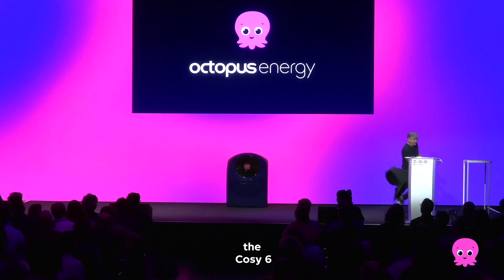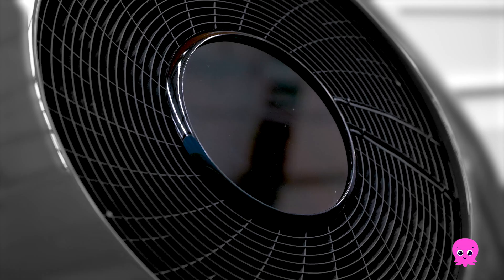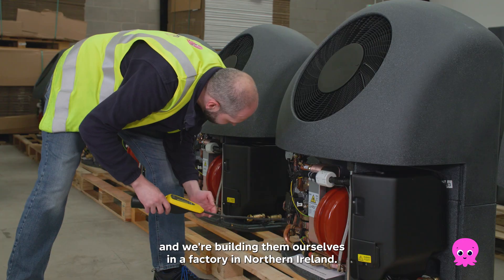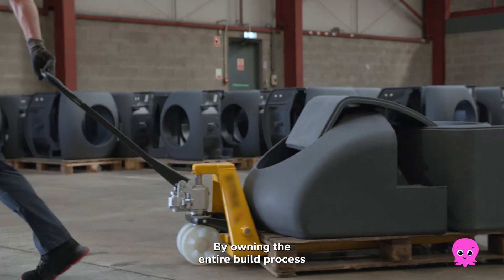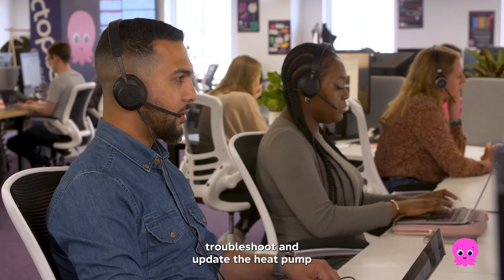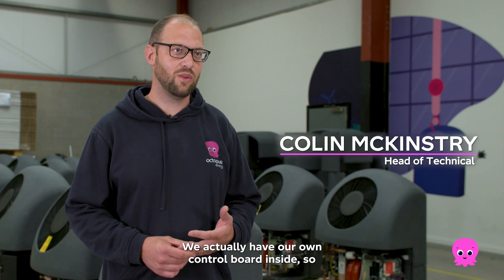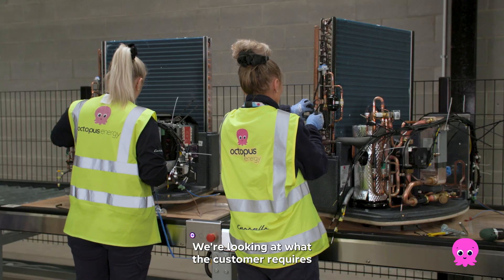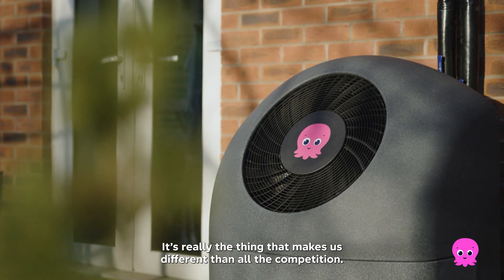Step inside the Cosy 6 heat pump factory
Not long ago, we launched Cosy 6 – a clean, green heating machine helping the UK say 'see ya later' to traditional fossil-fuel-burning boilers. Step inside our heat pump factory in Northern Ireland to see where the magic happens and meet some of the people helping to make it a reality.

Curious to know more?